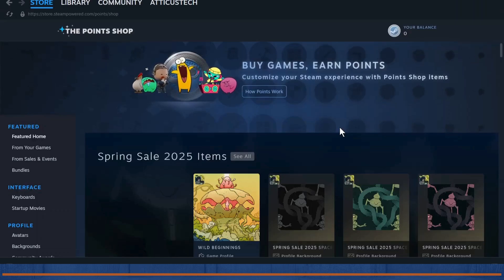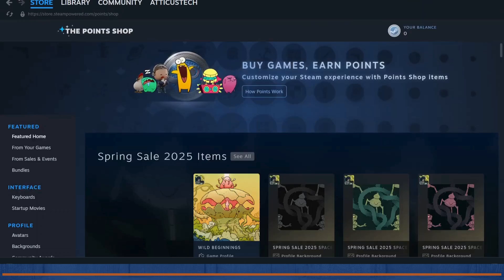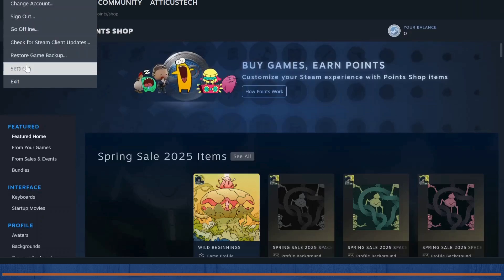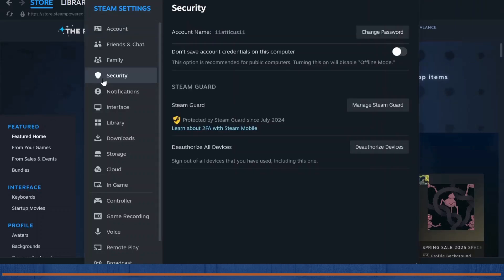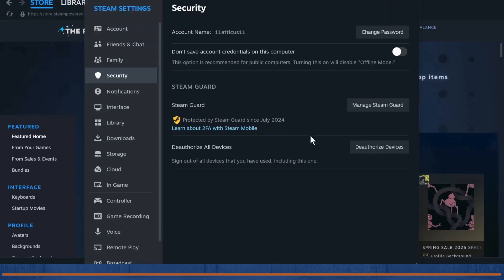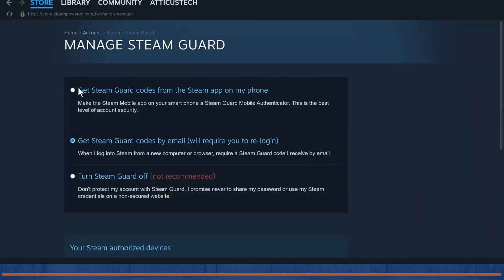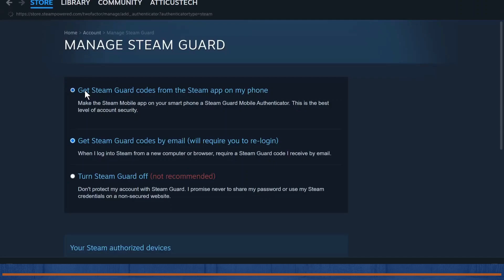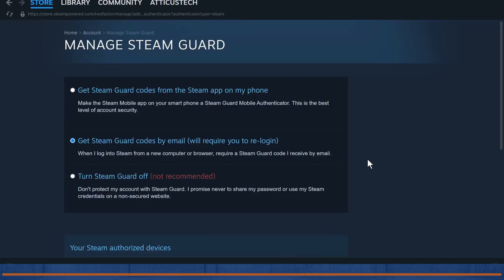How To Remove Steam Trade Hold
Learn how to easily remove the Steam trade hold in this step-by-step tutorial. Whether you’re facing the 15-day trade hold or a general trade delay, this guide will show you how to remove it quickly and efficiently.

In this video, you'll discover how to remove a trade hold on Steam, as well as the steps to take when encountering a 15-day trade hold or other trade delays. We’ll also provide tips on how to manage your trades on Steam more effectively.

0:20 Step 1: Identifying the Trade Hold
0:45 Step 2: How to Remove the Steam Trade Hold
1:15 Step 3: Tips for Preventing Future Trade Holds

how to remove trade hold on steam
remove steam trade hold
steam trade hold